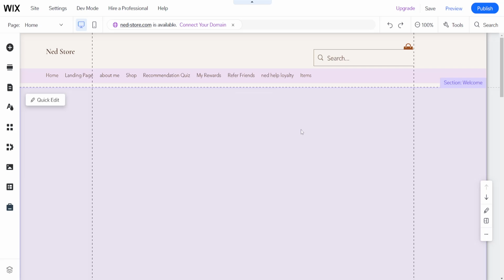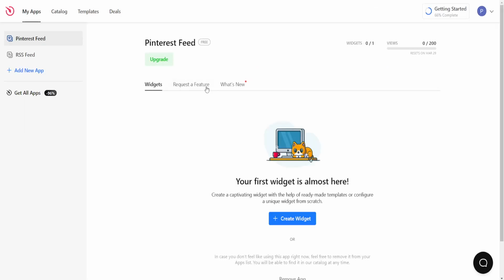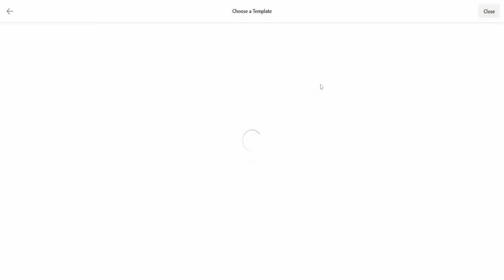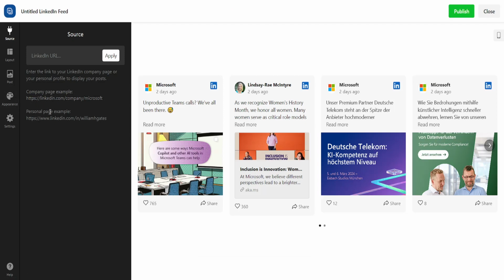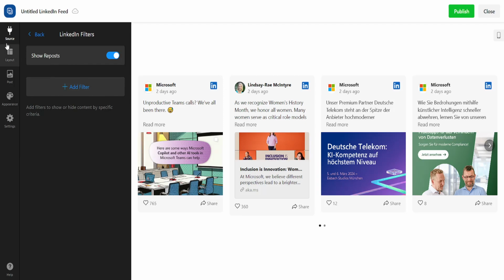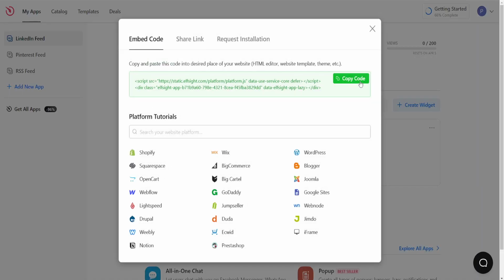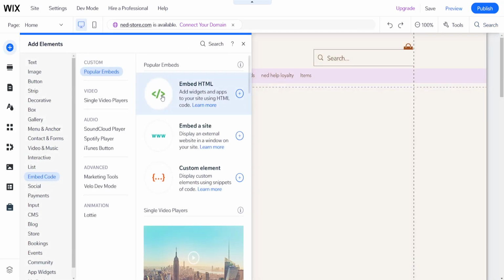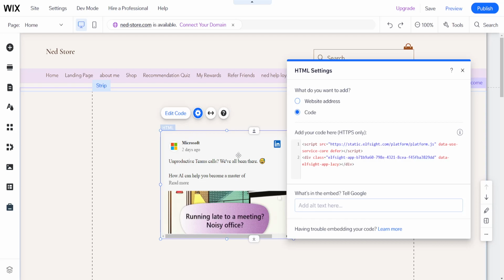How To Add LinkedIn To Wix Website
In this video I show you how to add LinkedIn to Wix website. If you want to learn how to add your Linkedin profile or feed to Wix then this is the tutorial for you!